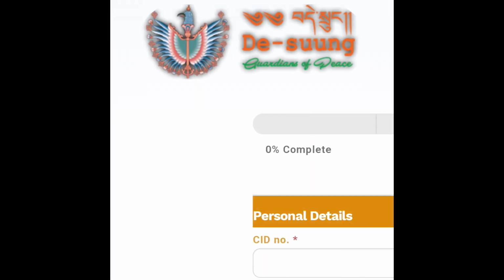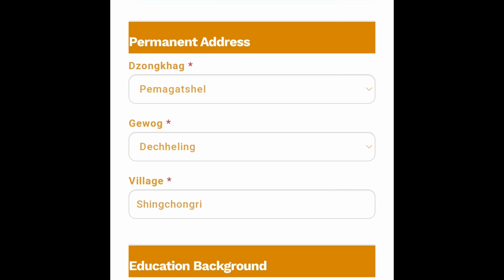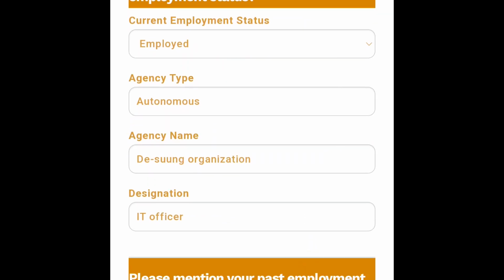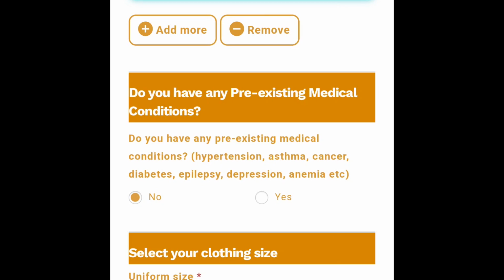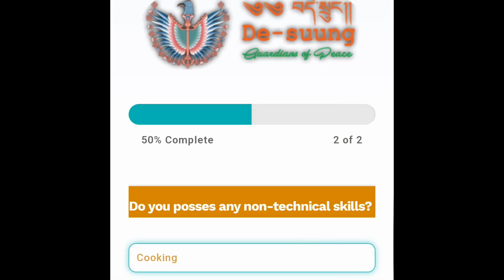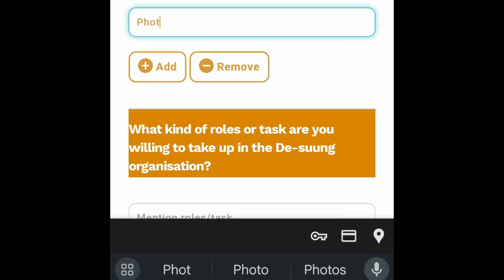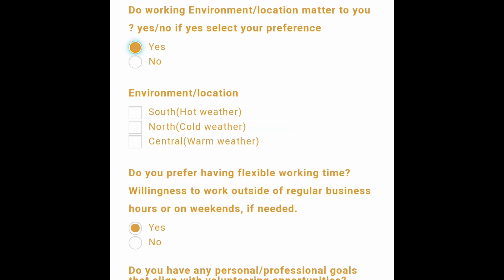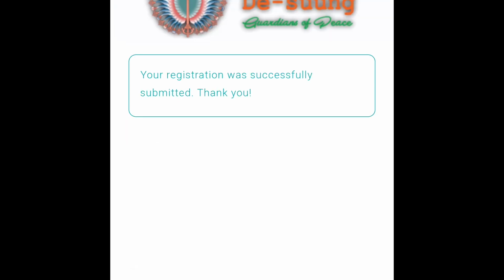Tutorial video on how to fill out the De-suung Profession and Skills Mapping survey online form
This video is about the tutorial on how to fill up the De-suung Profession and Skills Mapping online Survey form. It is intended for De-suups only.
If you face any issues, please contact 1411 or IT unit, De-suung Headquarters.